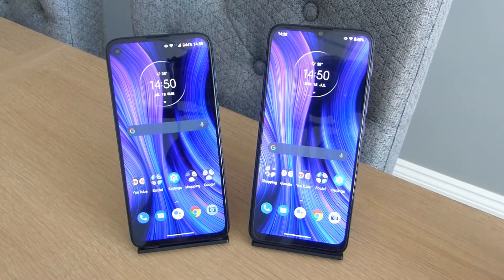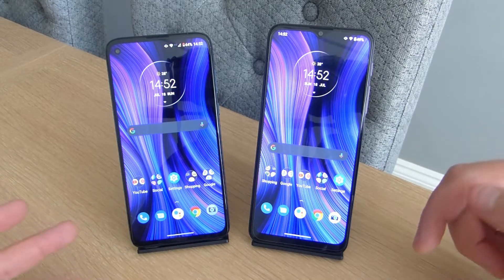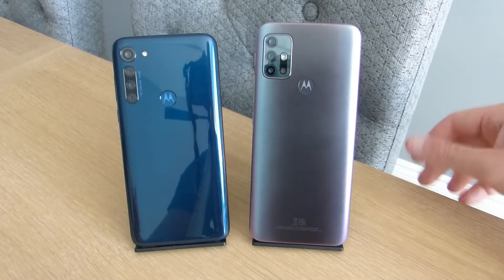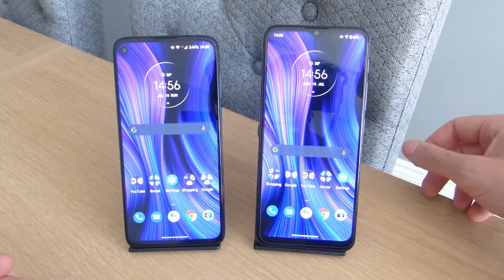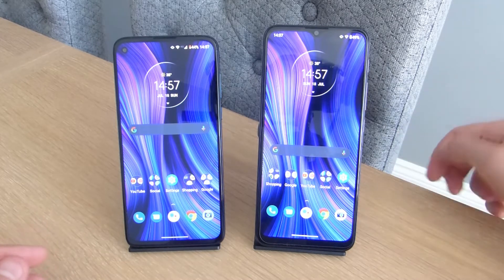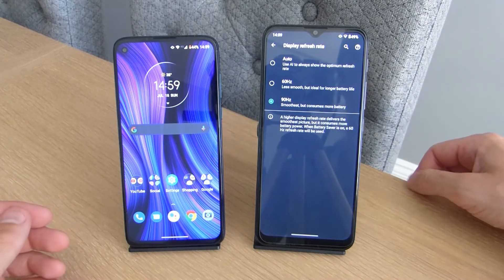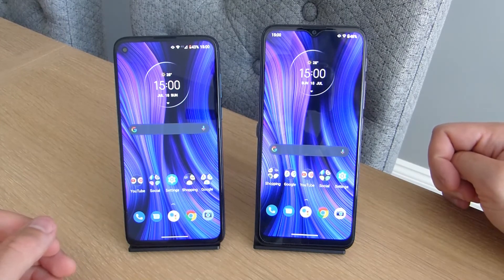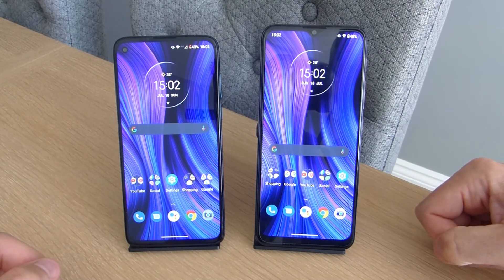Motorola G8 Power vs Motorola G30 || Full Comparison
A full comparion between Motorolas G8 Power from last year, to this years Motorola G30. Both of these phone can be snatched up for less than £200, but which one is best for you? Here I try to decipher which is the better buy for most people.

Links to buy these phones below:

Motorola G8 Power

Motorola G30